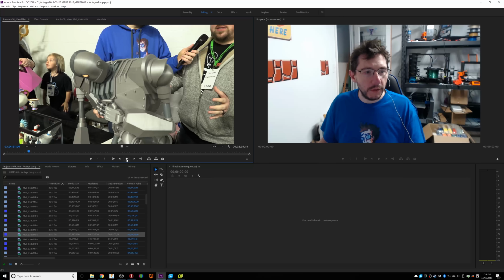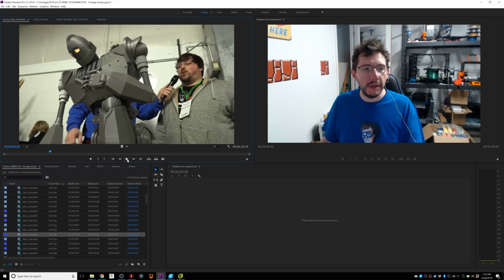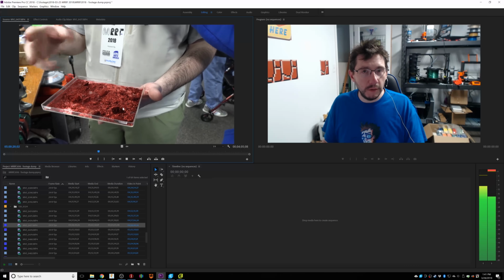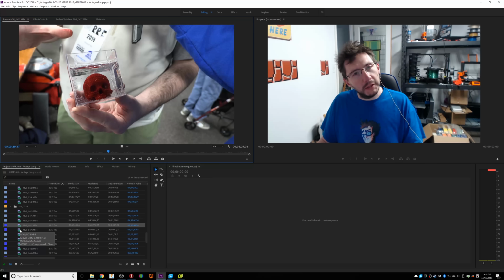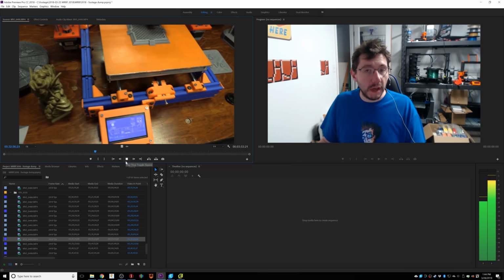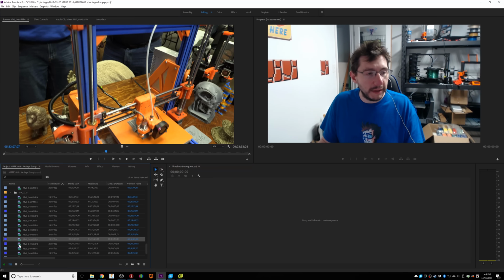MRRF 2018 Preview // Midwest RepRap Festival: The Best 3D Printing Convention on the Planet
The Midwest RepRap Festival in Goshen, Indiana is a once-a-year event where many from around the globe make their way to this 3d printing mecca of sorts. I was able to attend thanks to SeeMeCNC and I'm very happy I did! The event exceeded all expectations and set the stage for what many called the best year yet.

My 4x OpenRC made it there, and Daniel Noree and I put it all together.

Saturday night tacos turned into a massive 100+ person party.

Vendors and enthusiests from nearly every corner of the globe showed off some pretty awesome stuff.

Safety Joel and Joelbot Shirts IN STOCK!

++ Bitcoin: 1L4D7HZ198DHfYyfcKim11cPV1pSvkBzQA
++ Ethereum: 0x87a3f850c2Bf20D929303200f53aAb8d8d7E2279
++ Litecoin: LeMZvR4WUCngynZ4D8h2BDUQdqS1GdBwK2

509 NE 165th st
Shoreline, WA 98155
USA